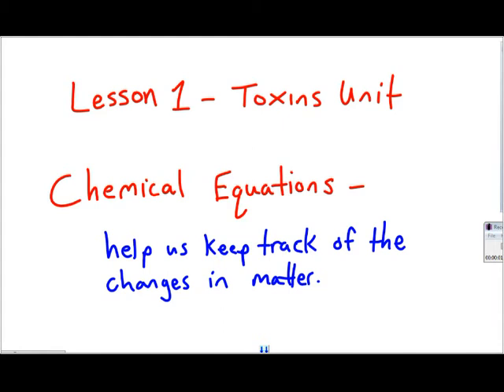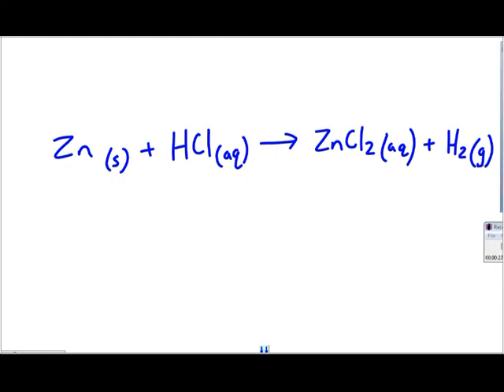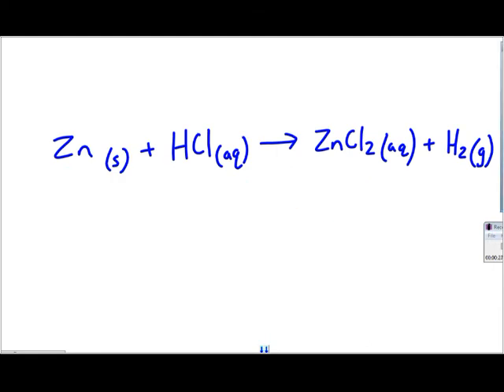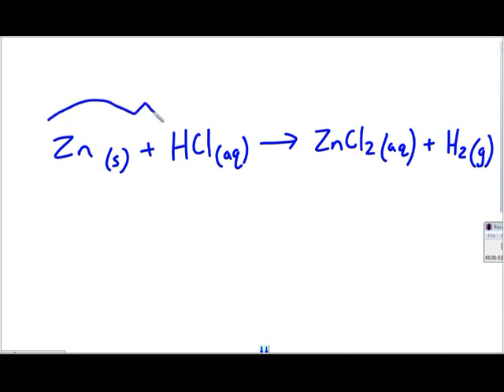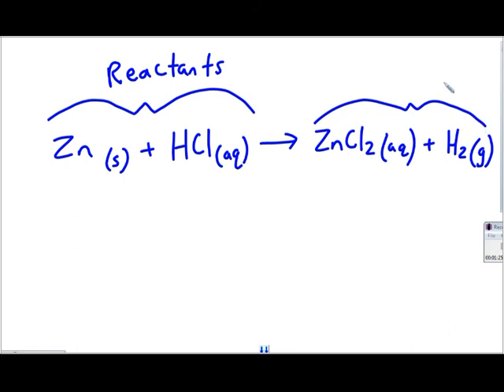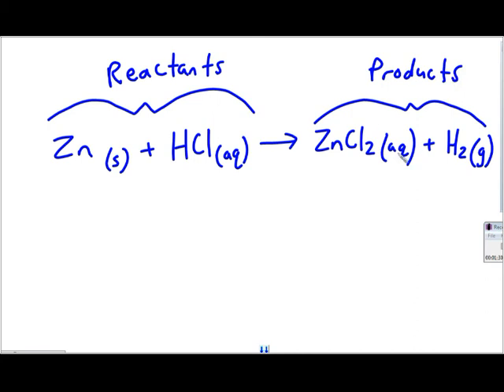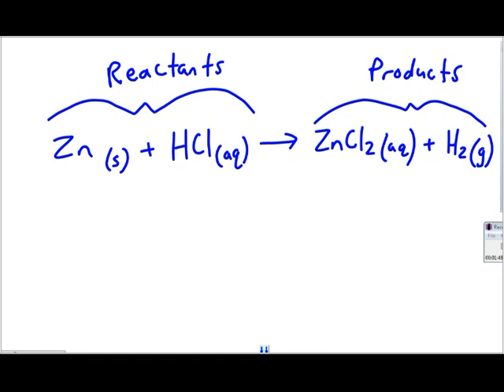Toxins Lesson 1 Tutorial - Chemical Equations